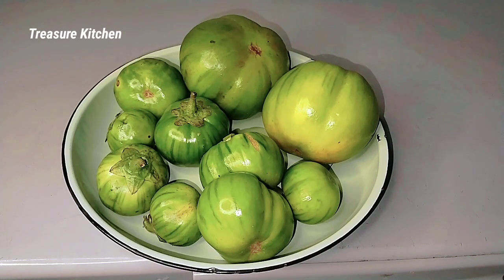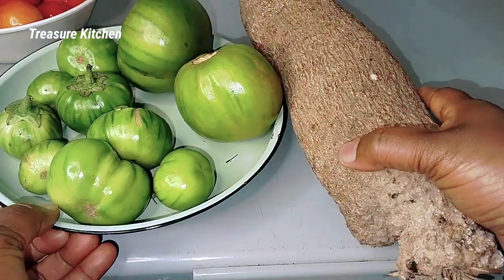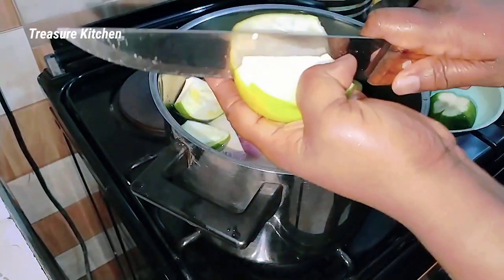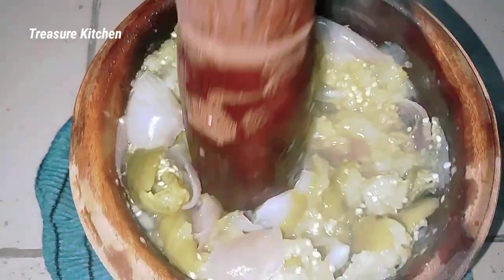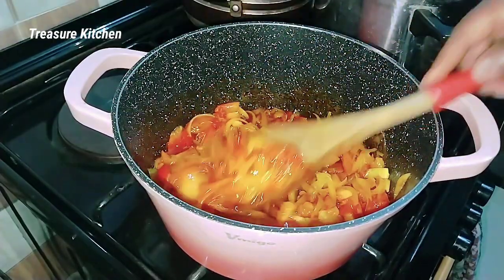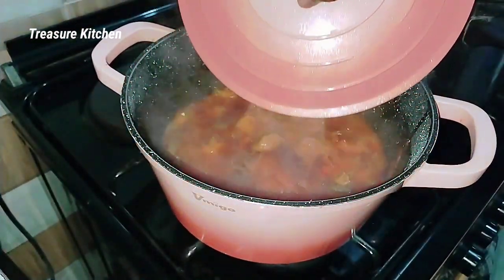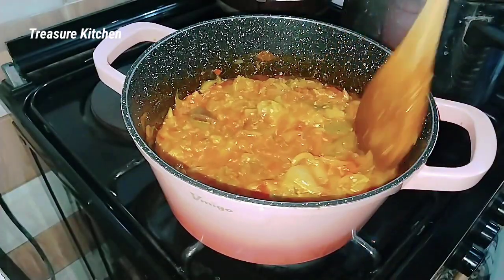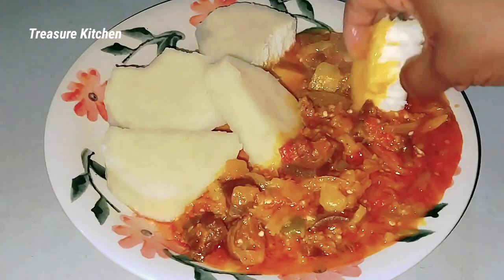If you have Garden Eggs at home make this delicious stew recipe with it and thank me after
Hi friends! If you have Garden Eggs at home make this delicious stew recipe with it and thank me after If you don't have Garden Eggs at home please buy some and make this recipe, you will love and your family will enjoy it too. The stew/sauce is so good, healthy and delicious.